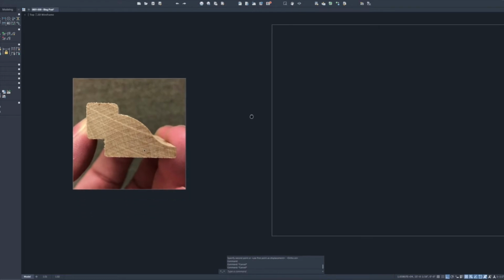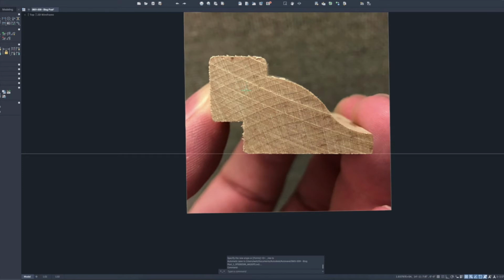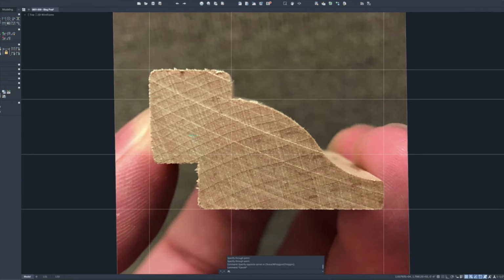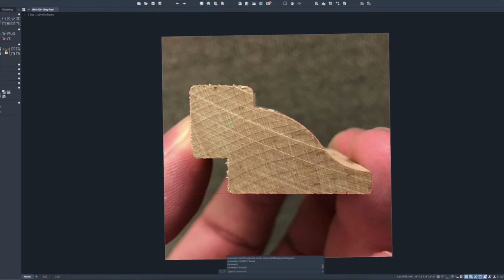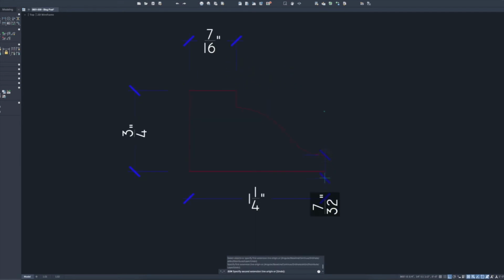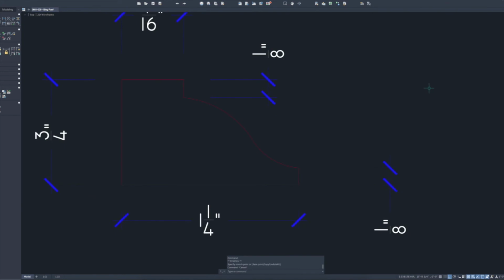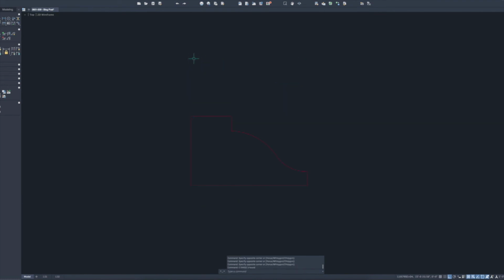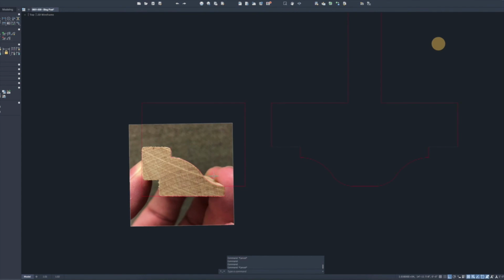Matching Custom Molding Profiles with AutoCAD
In this video we show you the technical side of matching custom molding profiles by bringing them into AutoCAD.